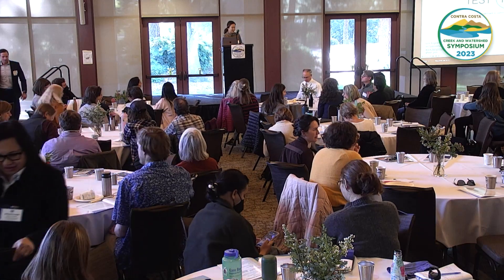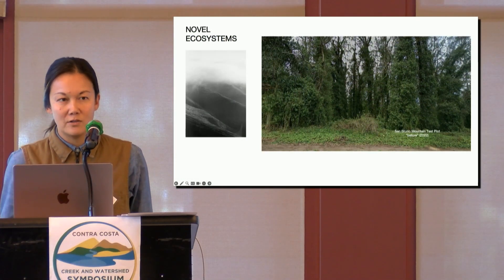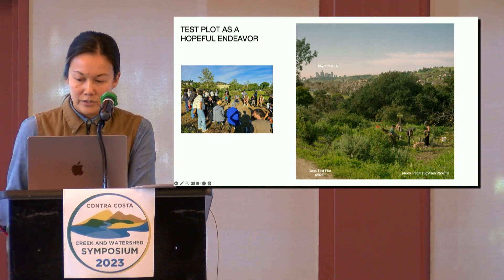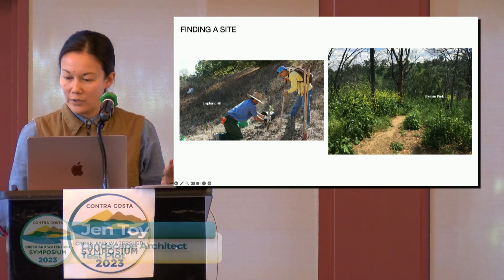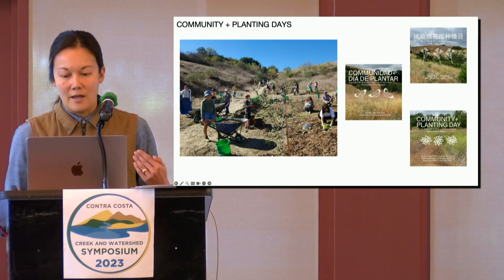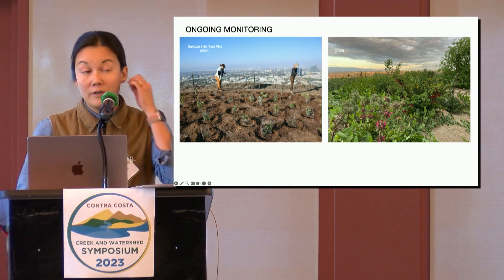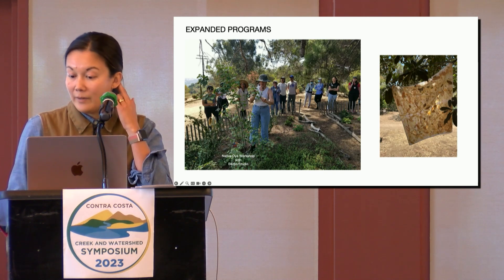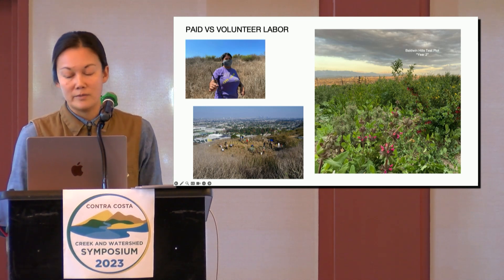2023 Contra Costa Creek & Watershed Symposium - Test Plot (Jen Toy)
Jen Toy, Landscape Architect, Test Plot